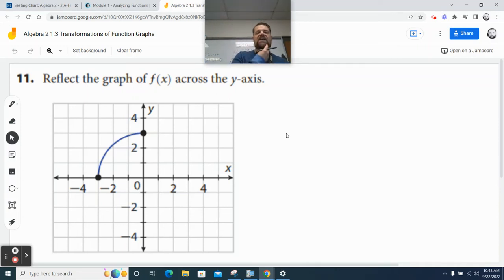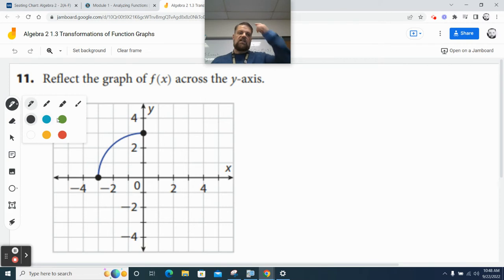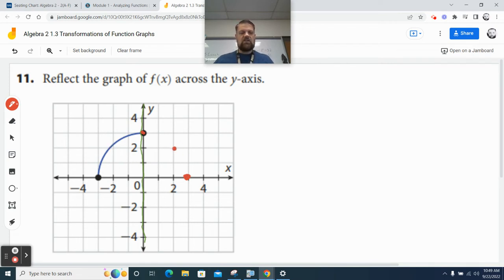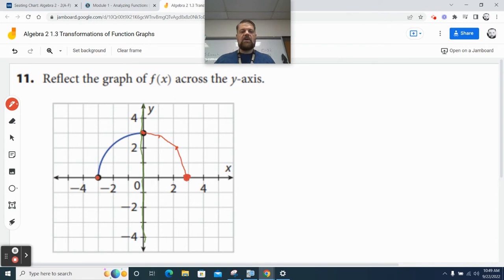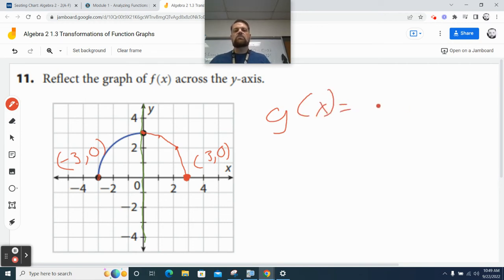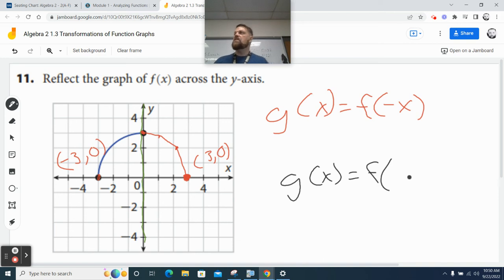Algebra 2 1.3 Transformations of Function Graphs Problem 11